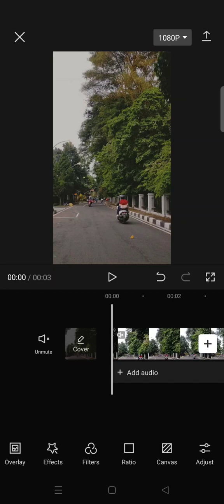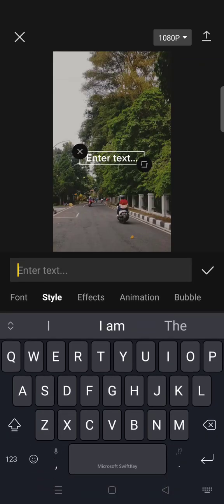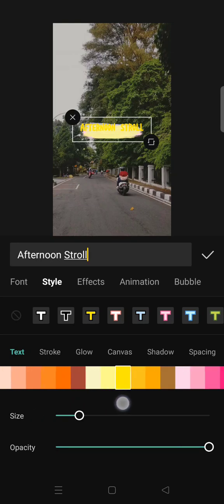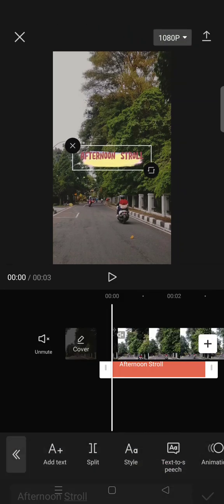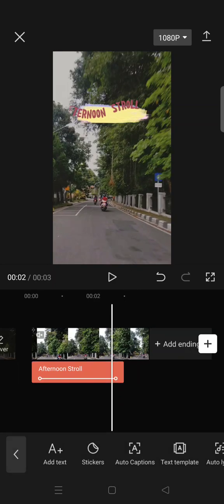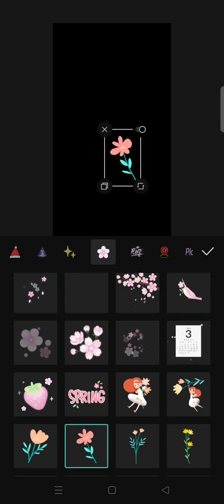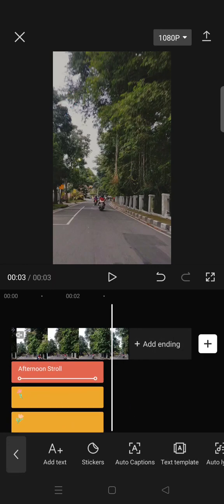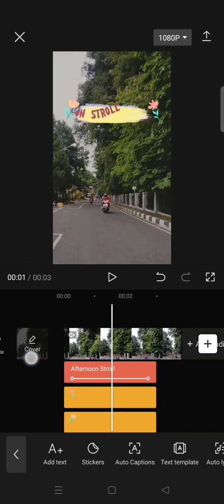How Can You Create a Charming Video Title Using Stickers on CapCut? Title Editing Tutorial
Here's how to make a video title in CapCut